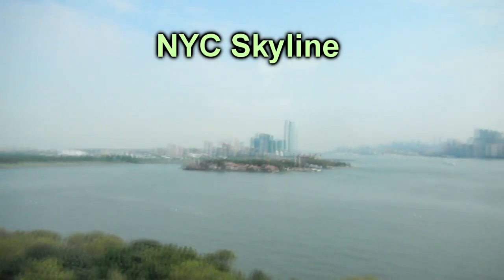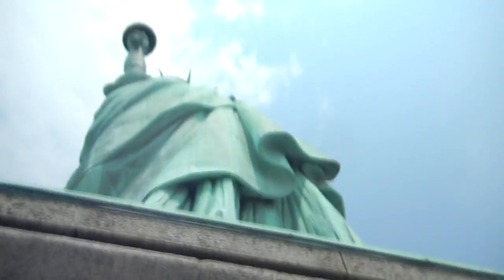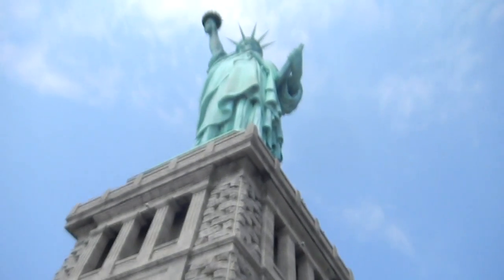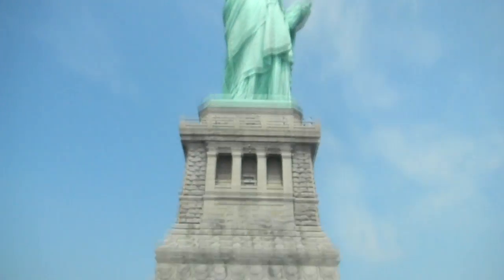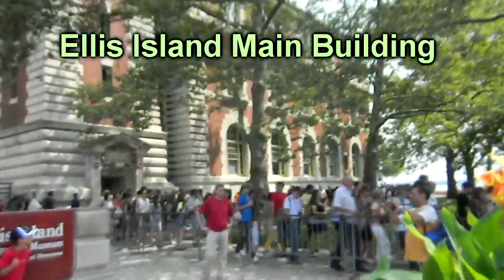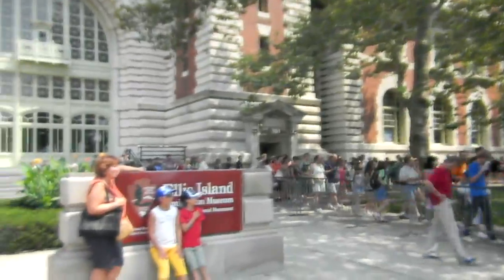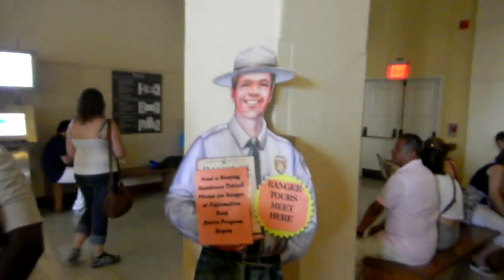Pedestal of the Statue of Liberty, and Ellis Island Immigration Office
This is the third part of my video from Friday August 19, 2011, which was my third day of sightseeing in New York City.

This video shows my experience climbing to the top of the pedestal of the Statue of Liberty. After getting a great view of the Statue and the NYC skyline, I got back on the ferry and went to Ellis Island. Ellis Island was the largest port of Immigration in the United States and approximately 12 million people immigrated through there during its years of operation. I was guided through the island by a park ranger who was very knowledgeable and interesting. After that I got back on the ferry and continued my day of sightseeing in New York.

Check out my next video to see my trip biking across the Brooklyn Bridge, seeing Brooklyn Heights, DUMBO, The Manhattan Bridge and dinner in Chinatown.